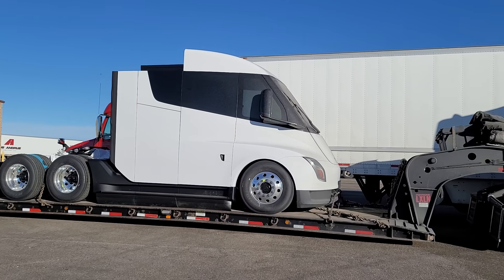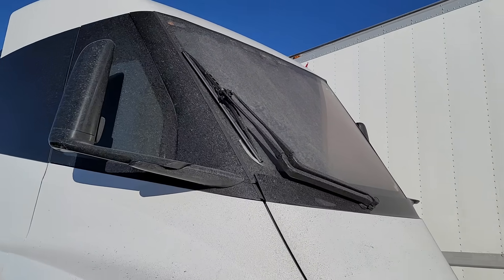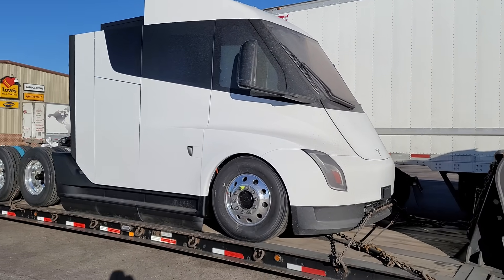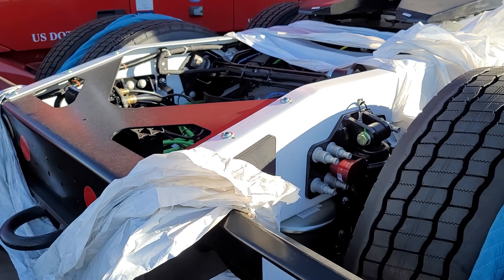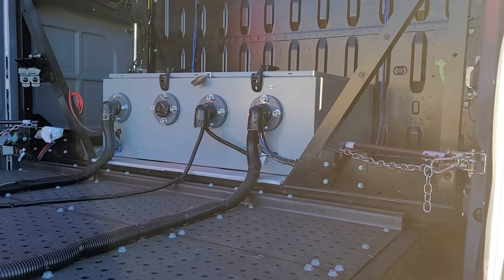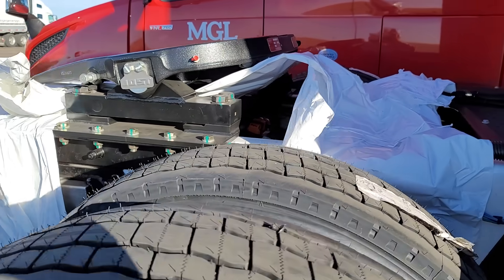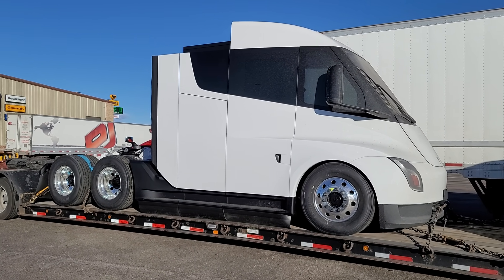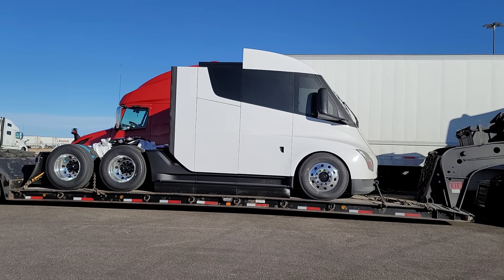New Tesla Semi Truck..."Sneak Peak"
If you want to learn how to drive a Semi Truck and be successful making maximum amount of money, check out Trucker Country founder Jim Purcell's course below

It'll help you learn the basics on and over the road, and most importantly, not burning out while making great money

New Tesla semi truck about to hit The Streets

Here's a glimpse of The Future...